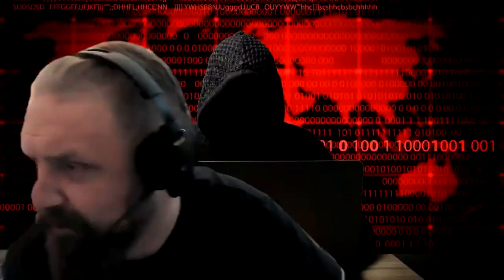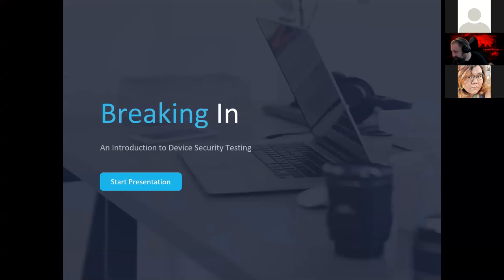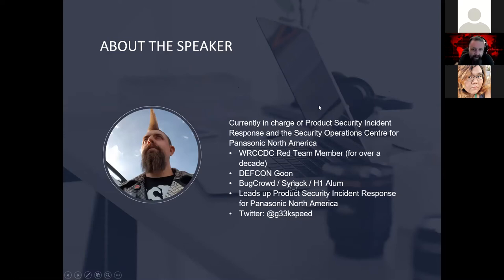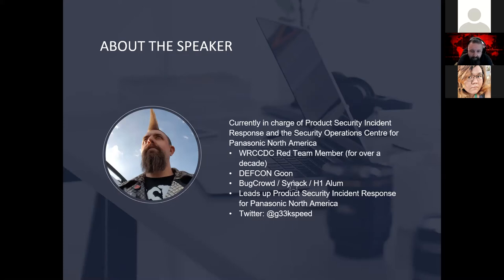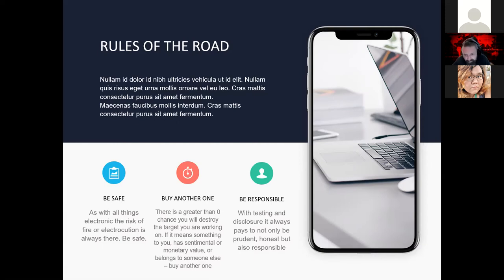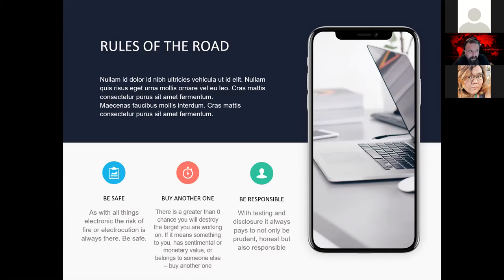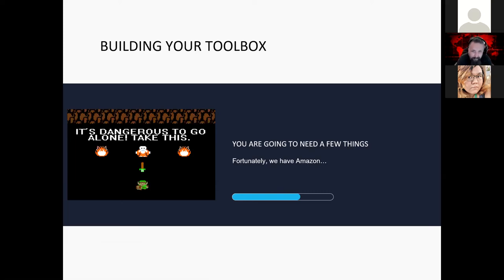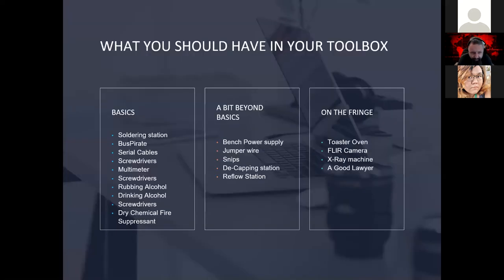Intro to Embedded Device Security Testing - John Stauffacher | Tech Symposium 2021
Tech Symposium 2021 - A Cybersecurity & Systems Administration Conference, organized by Cal Poly Pomona SWIFT